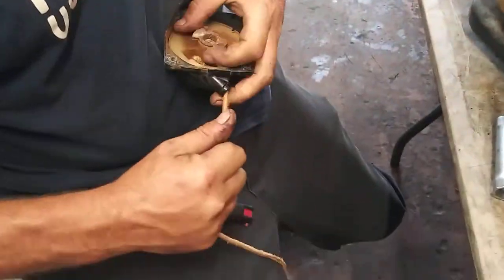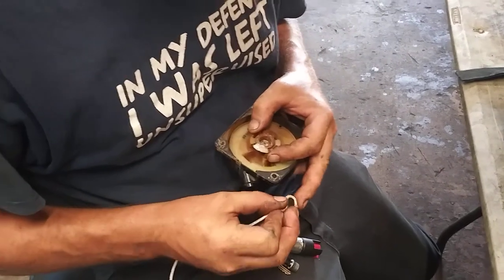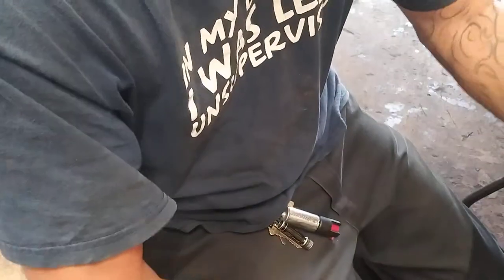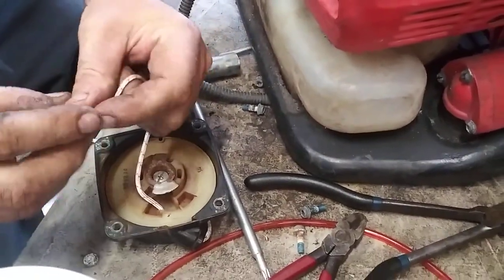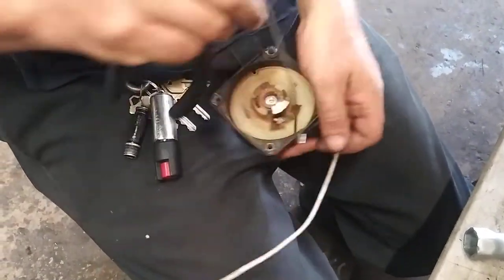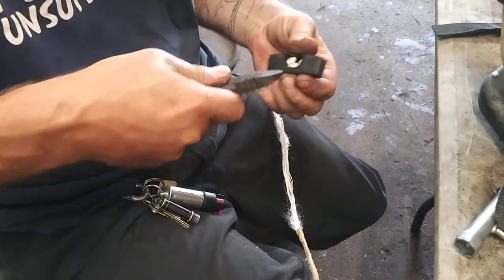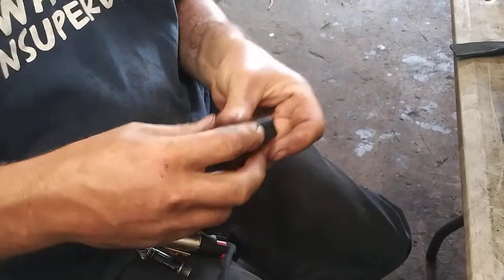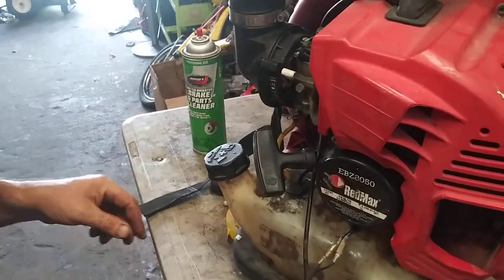* Redmax ebz8050 recoil pull rope replacement starter rope,ebz8050 pull rope repair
tool
whole recoil

recoil rope